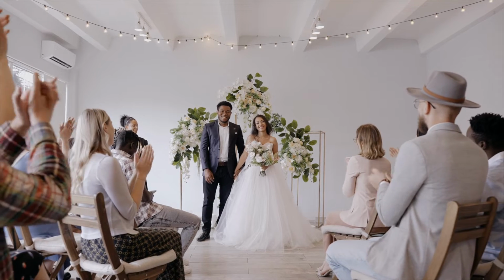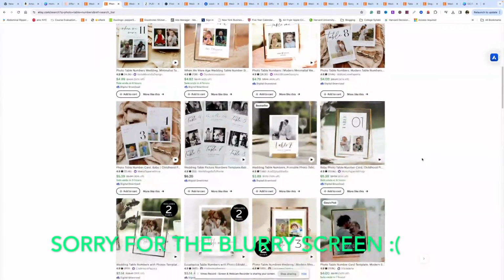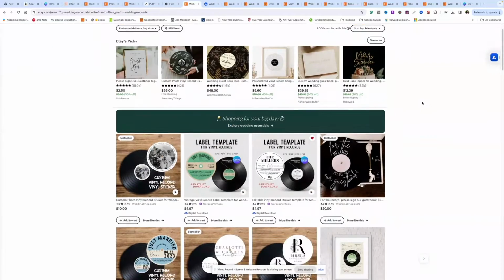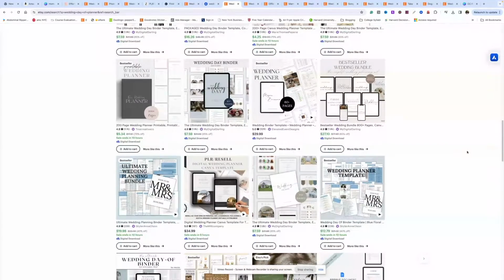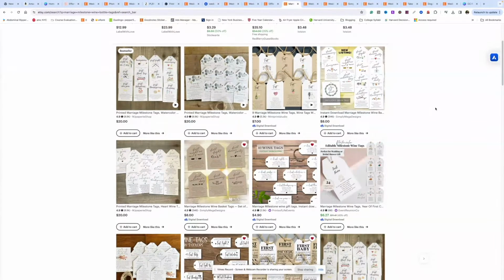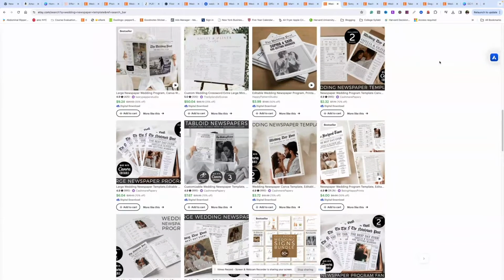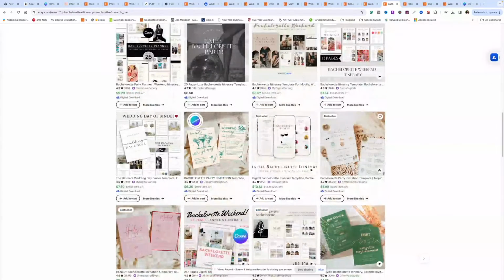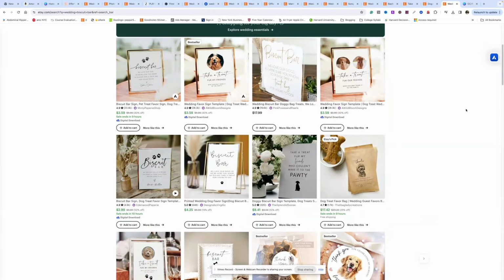Don't Sell Wedding Invites! Low Competition Wedding Digital Products to Sell On Etsy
Let's take a deep dive into the wedding niche of Etsy and talk about some wedding niche digital product ideas you can sell! Wedding invites are not included in this list because I wanted to focus on some lesser thought of (and less competitive) ideas!

Keep building your digital empire!

My name is Kay and I help solopreneurs start their own digital product Etsy shops and make passive income online! I'm all about working to be your own boss, building multiple income streams, and financial freedom so I can sip margaritas on a beach somewhere.

FC: 4034